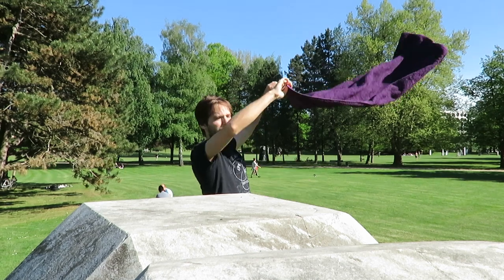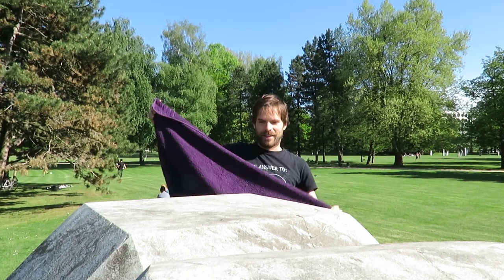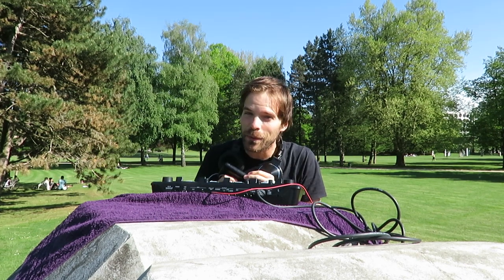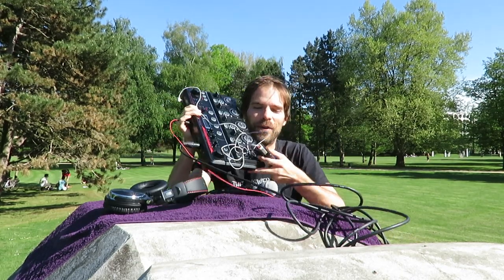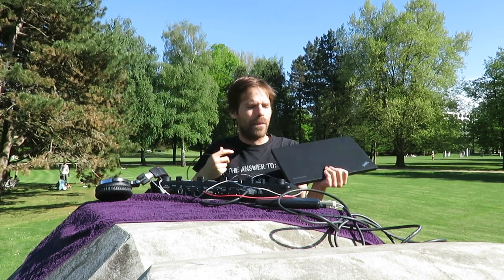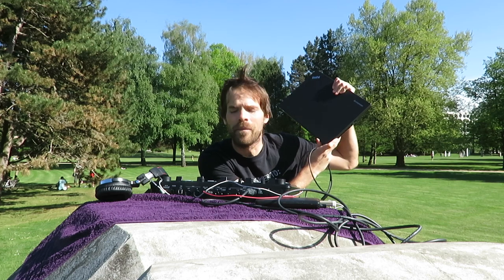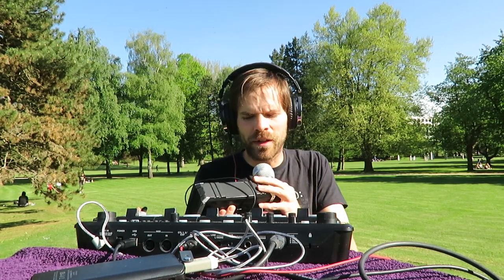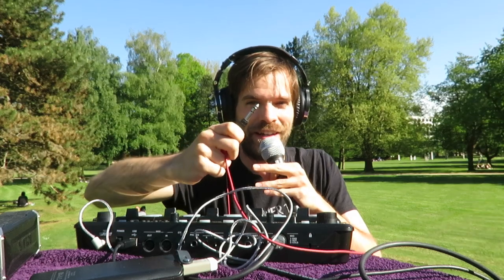How to Loop Anywhere with the RC-505 - May 6th '20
If you want to use the BOSS RC-505 without a power socket you'll need a 5V to 9V USB converter and a power bank ;)